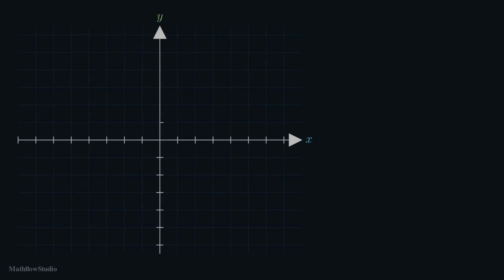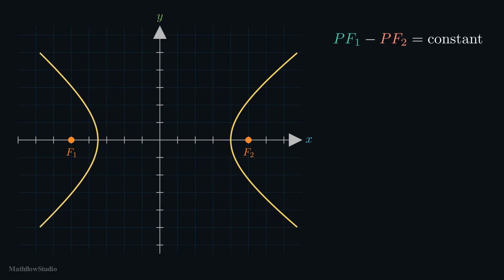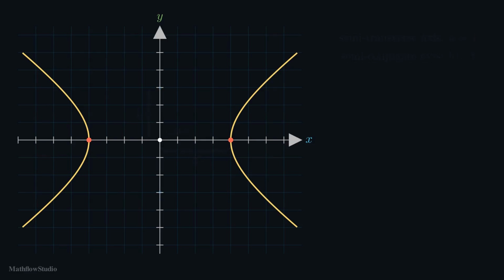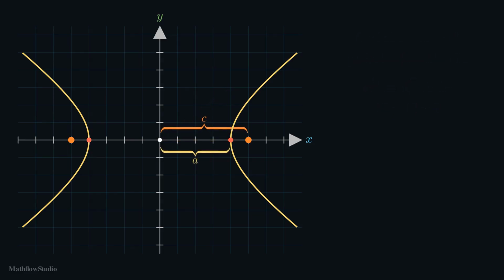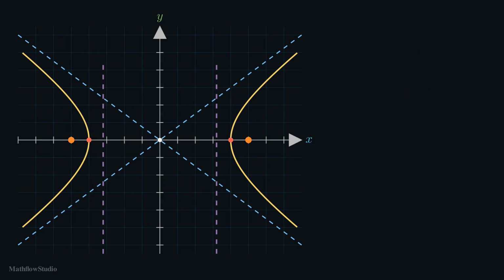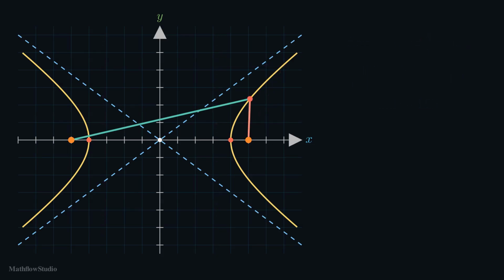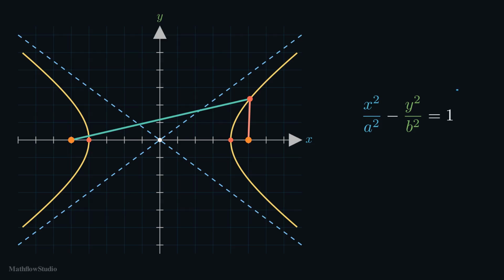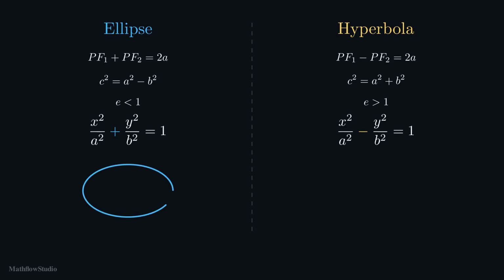The Hyperbola: Two Points, One Difference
An ellipse comes from adding two distances. A hyperbola comes from subtracting them — and that one change turns a closed oval into two branches that fly apart forever. In this lesson we build the hyperbola from its two foci, name every part, find the asymptotes it chases but never touches, and derive the equation x²/a² − y²/b² = 1 step by step.

In this video you'll see:
  - The focal definition: the difference of distances to the two foci is constant
  - Transverse and conjugate axes, vertices, and the center
  - Why that constant difference equals 2a
  - How the foci relate to the axes: c² = a² + b² (a plus sign, unlike the ellipse)
  - Eccentricity e = c/a, and why it is always greater than 1
  - The central box and the asymptotes y = ±(b/a)x
  - The directrix and the focus–directrix ratio
  - A full algebraic derivation of x²/a² − y²/b² = 1
  - Why the hyperbola equation is a relation, not a function
  - Ellipse versus hyperbola: one sign is the whole difference